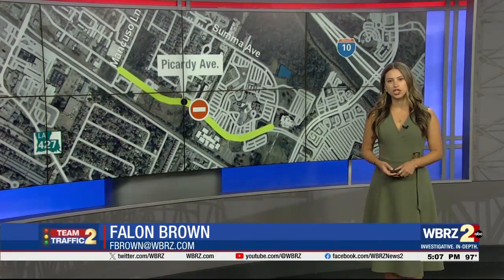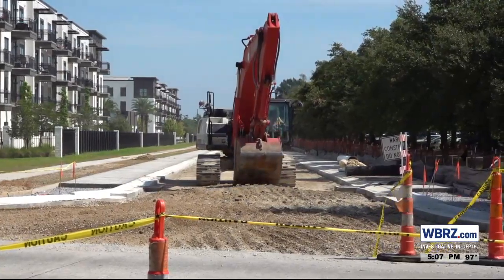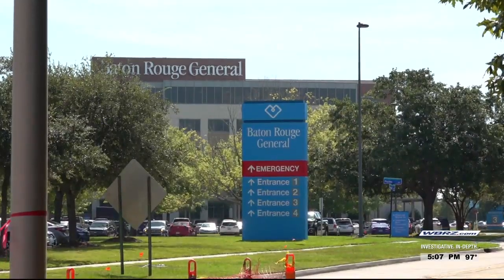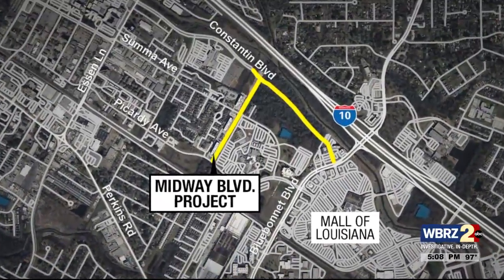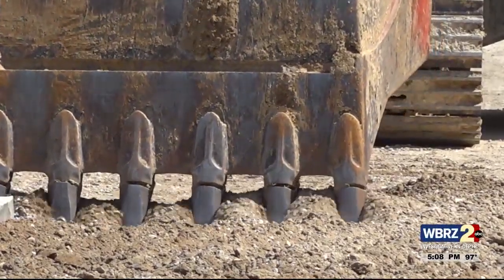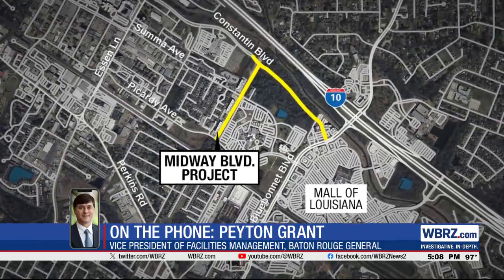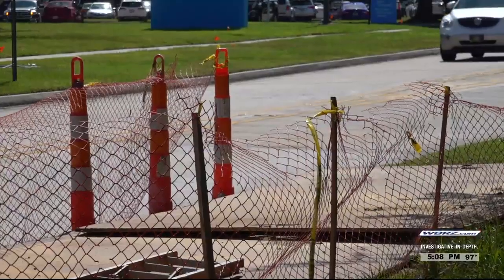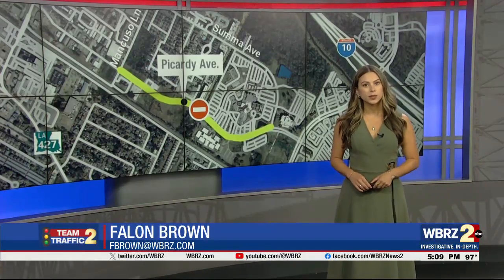Staff at Baton Rouge General looking forward to road project near hospital that reducing congestion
A MOVEBR road expansion project that's been in the works for years is making steady progress in the health district of the capital city.